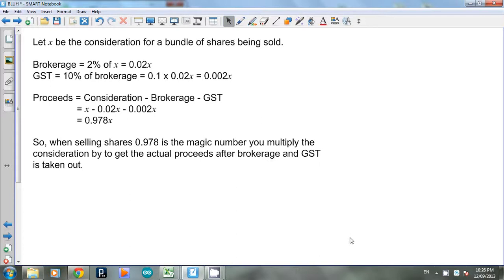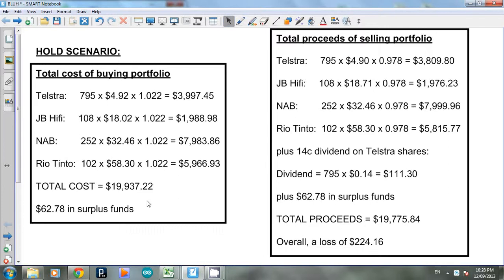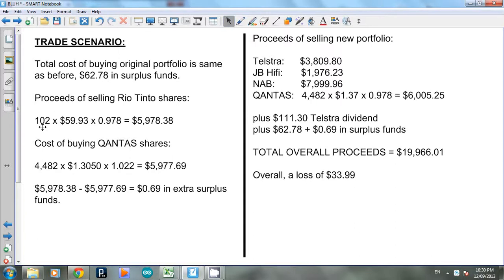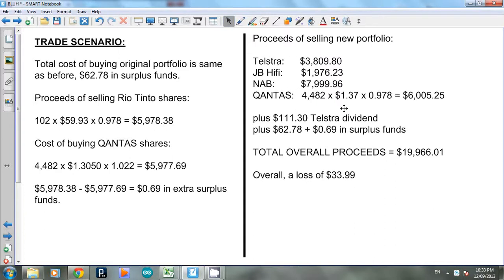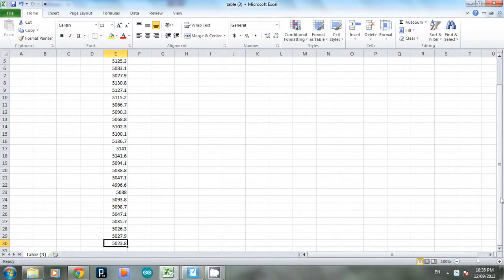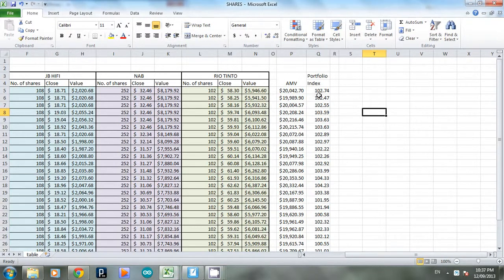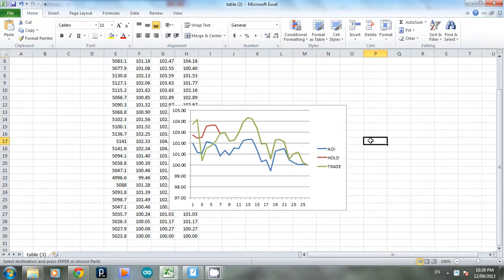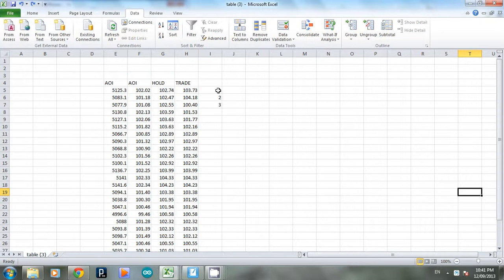Shares DI Video Guide: PART 5A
This one looks at the final math behind whether you made a profit or a loss on your portfolio, as well how to graph your portfolio indices against the AOI.